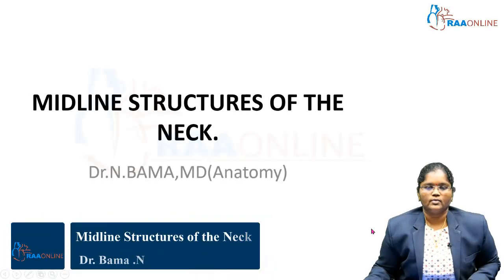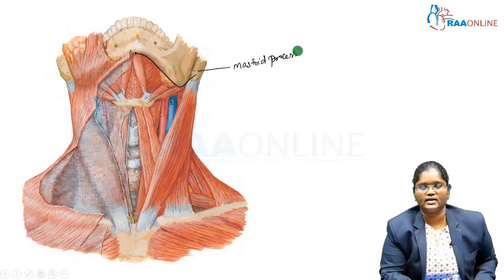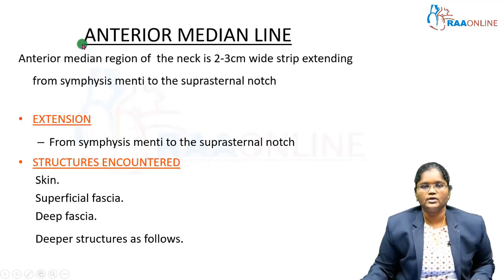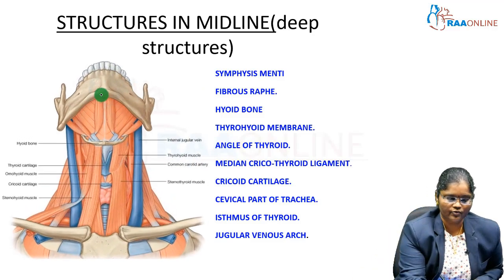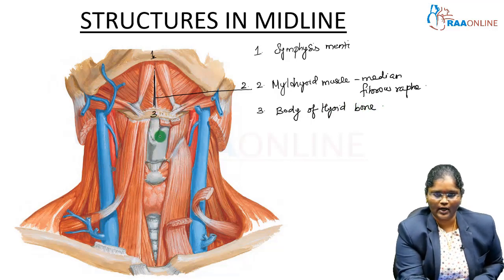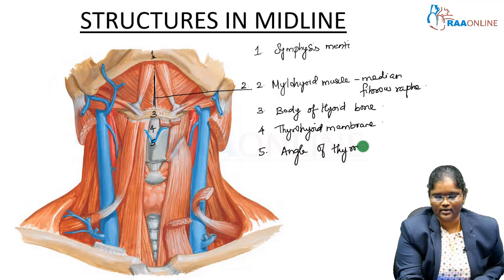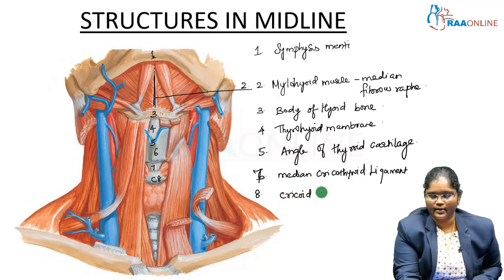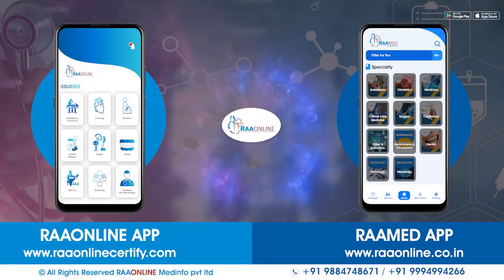Midline Structures of the Neck